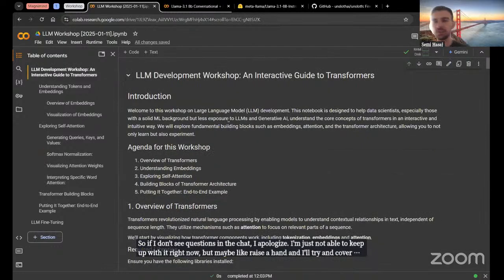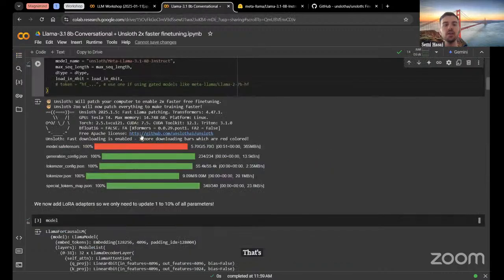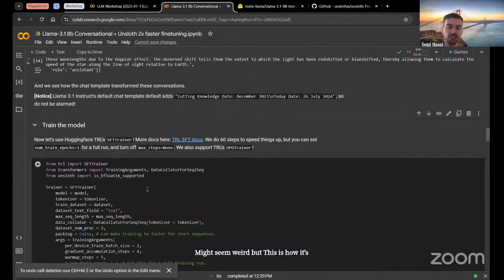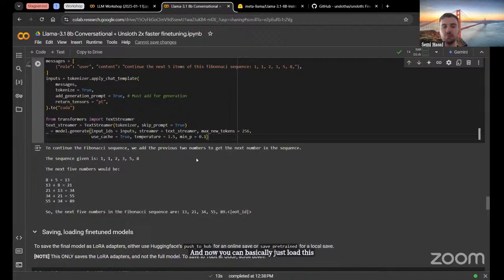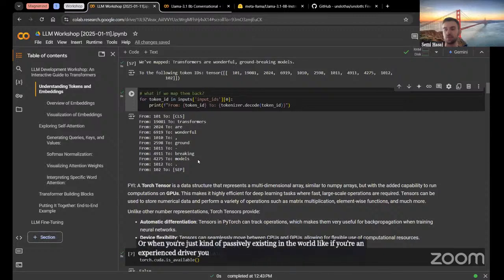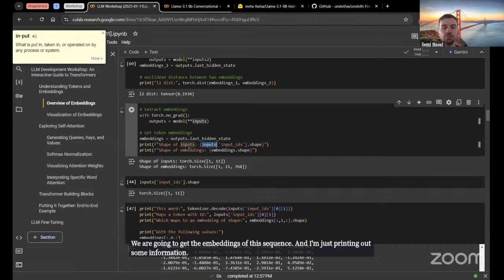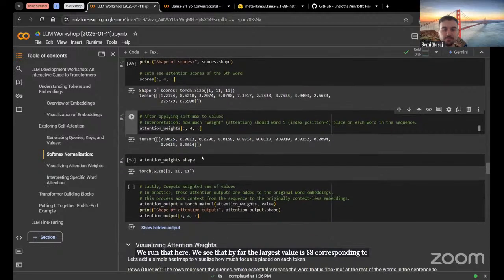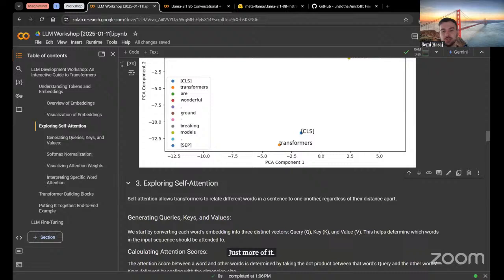Understanding and Practicing with LLMs